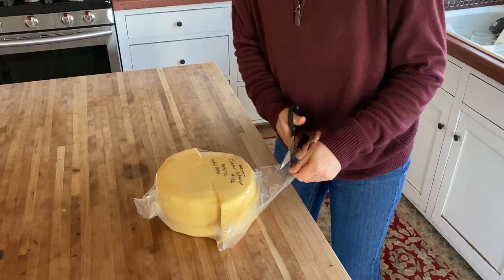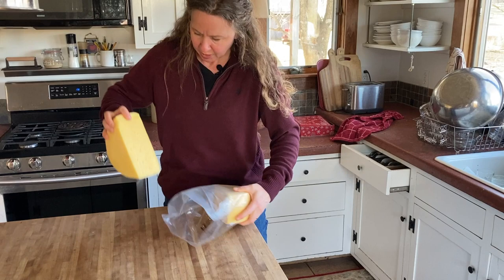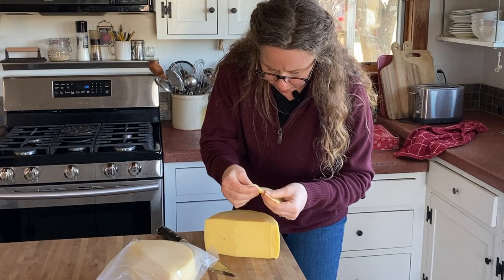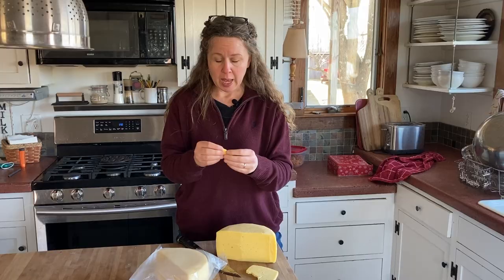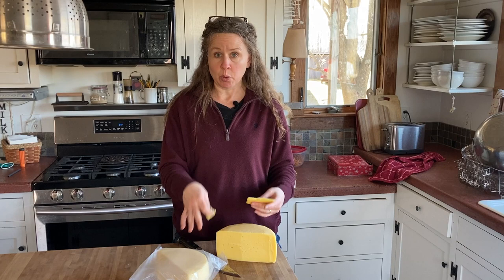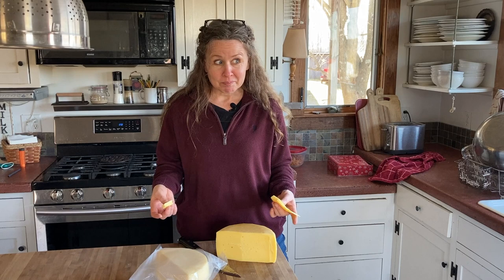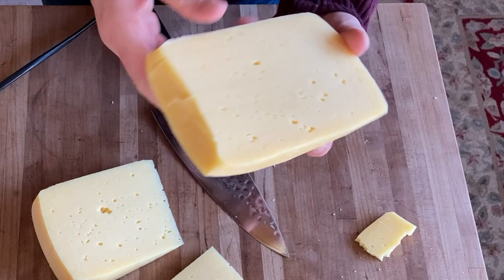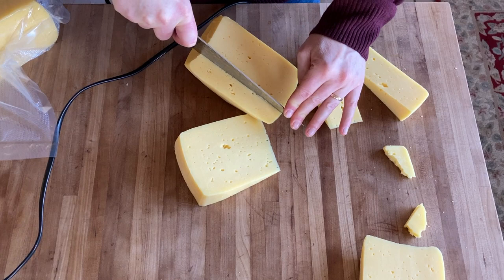This Clabber-Cultured Gouda Is NOT What I Expected.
Can one make a good cheese from milk that's been cultured with clabbered (soured) milk? I was very, very doubtful. Surely there'd be a weird funky taste. But no --- this two-month-old cheese was better than I could've possibly imagined. Way, WAY better. Folks, clabber just might be my new favorite way to culture cheese, wheeeeee!

CHAPTERS
00:00 Tasting a clabber-cultured cheese
00:14 The ingredients: milk, salt, rennet
00:31 Smelling
01:02 Looking
01:13 Cutting
01:28 Tasting
03:09 Full Disclosure
04:09 Holes from natural gas?